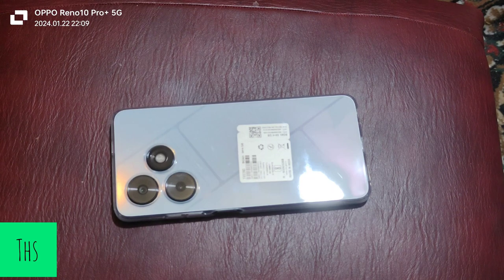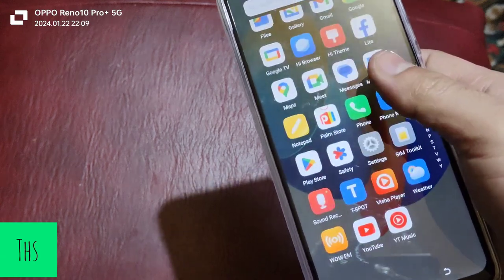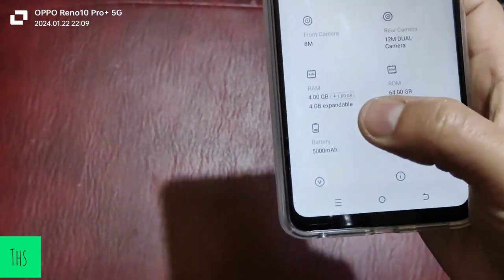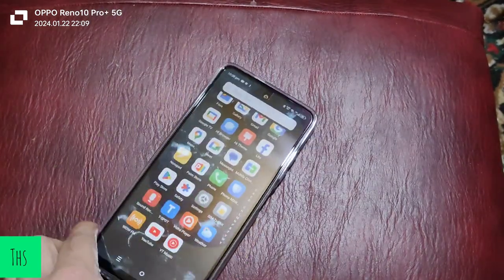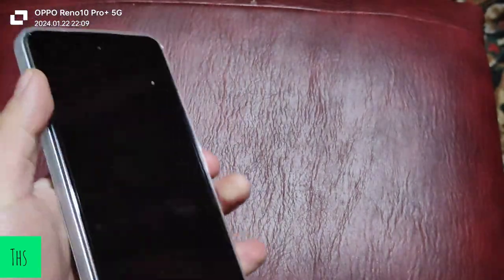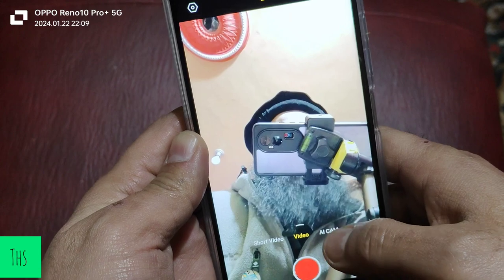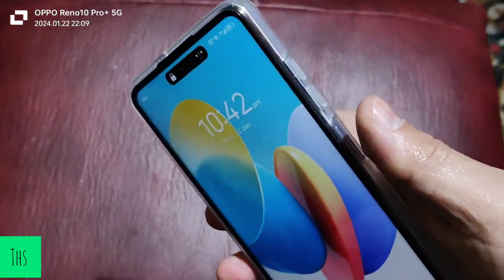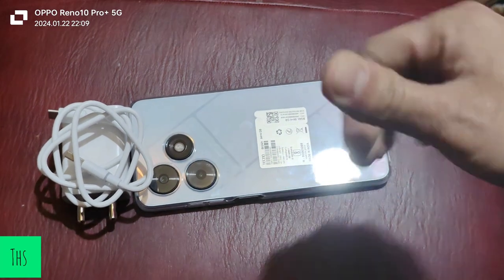Review of the best cheapest mobile phone under 6000 rupees! OMG